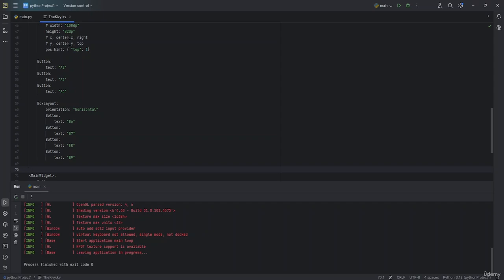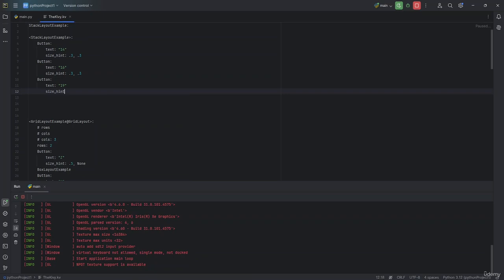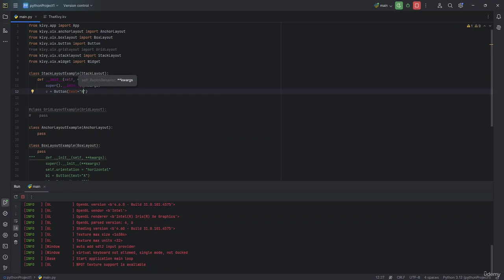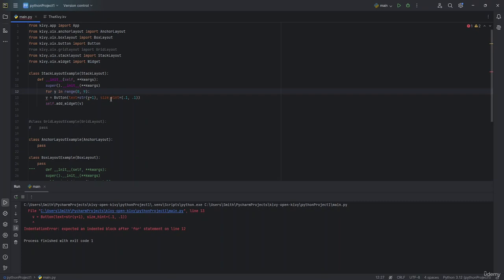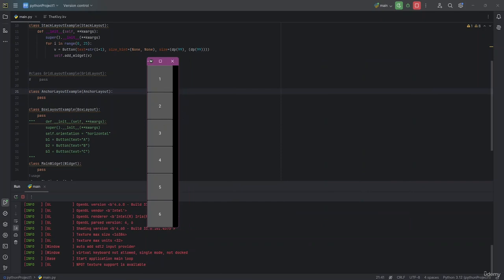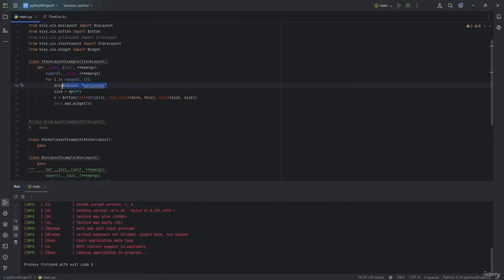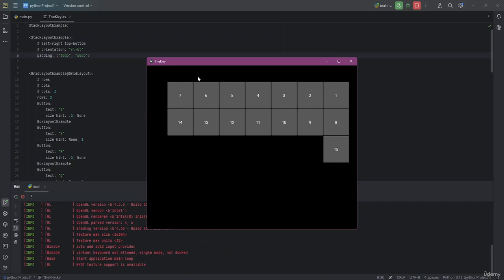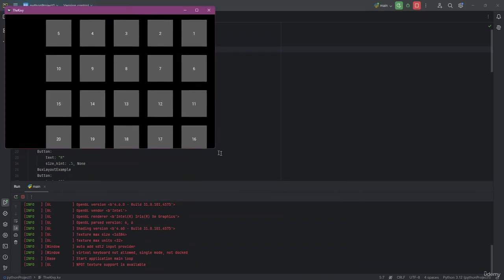Course Python Course for App Developers Build Your First App - 13 Stack Layout